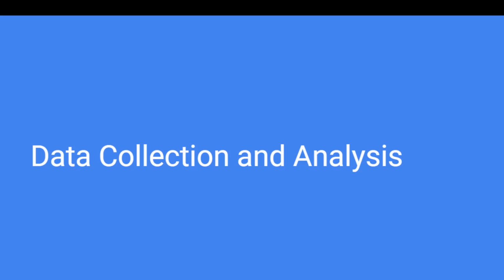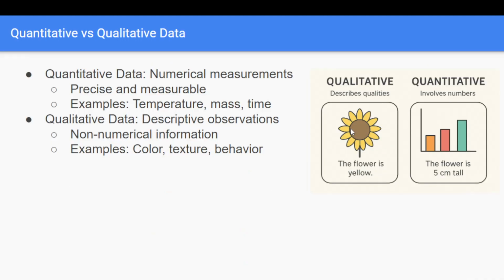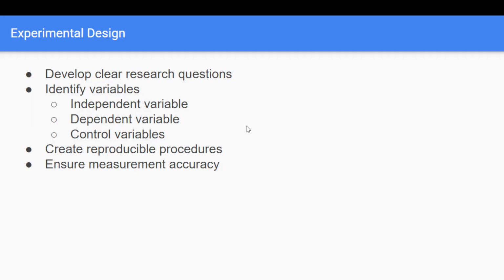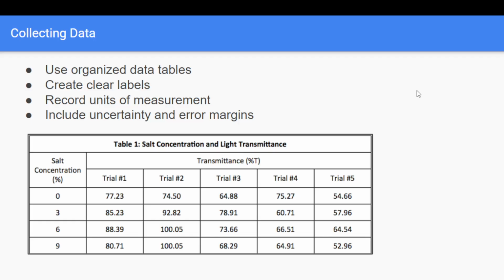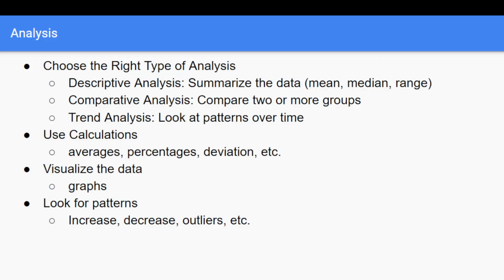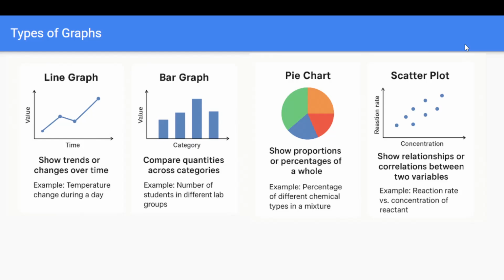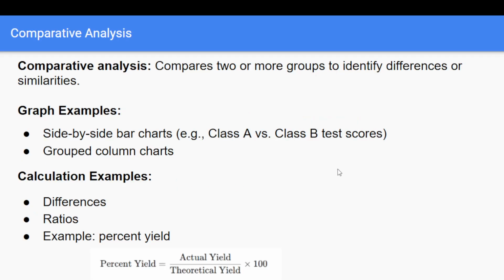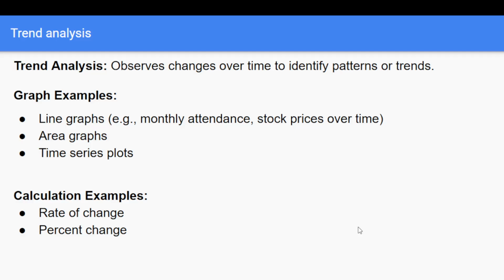Data Collection and Analysis